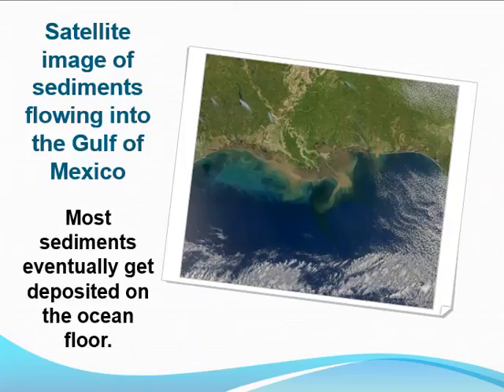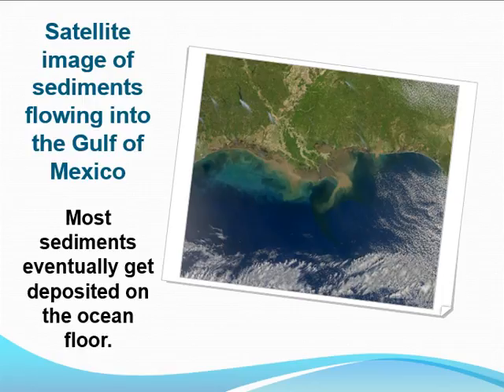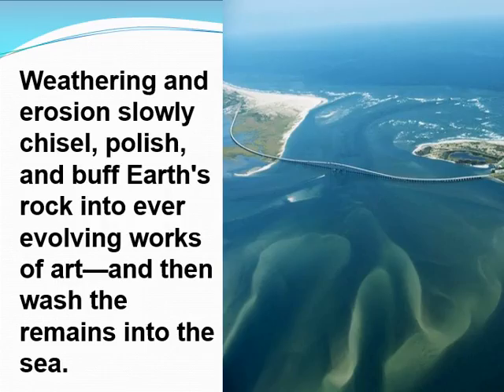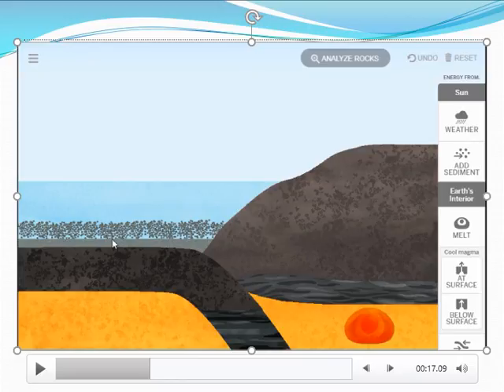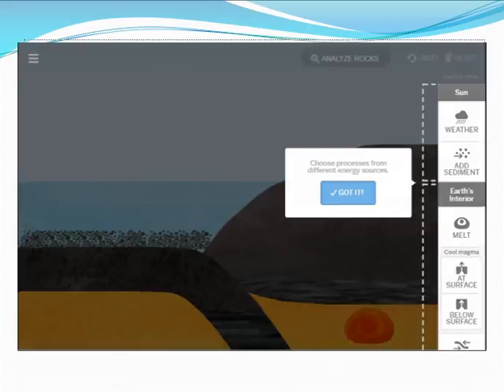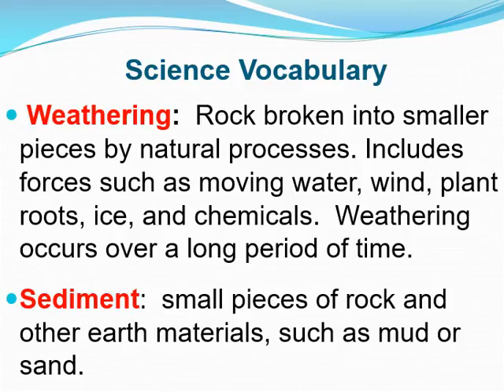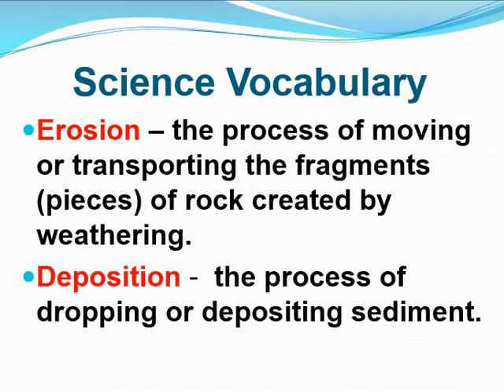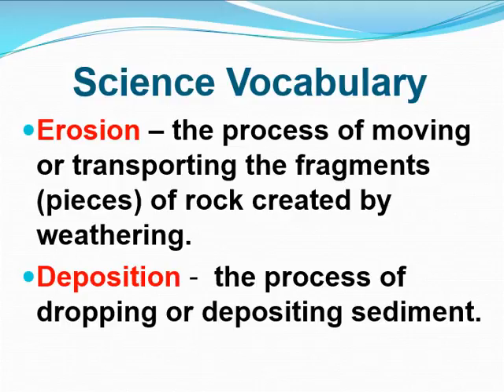Jan22 part 2